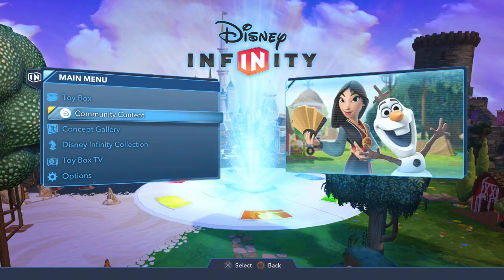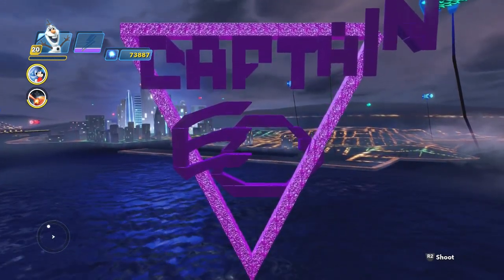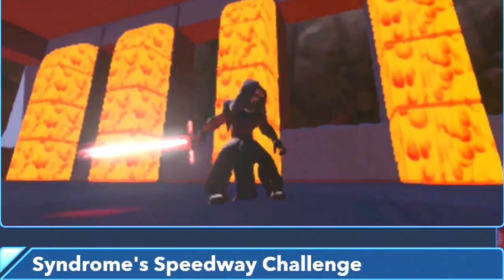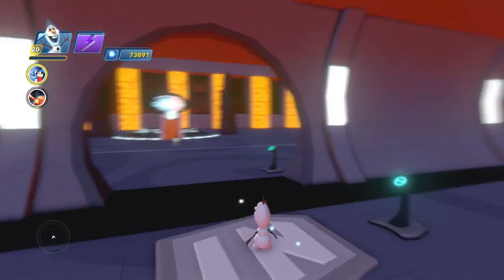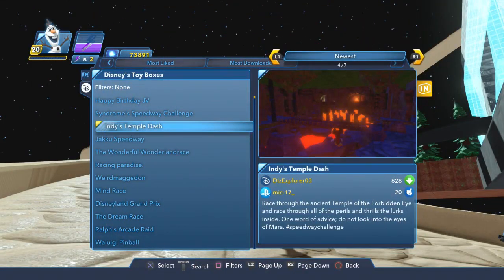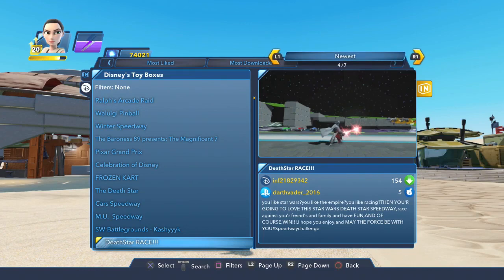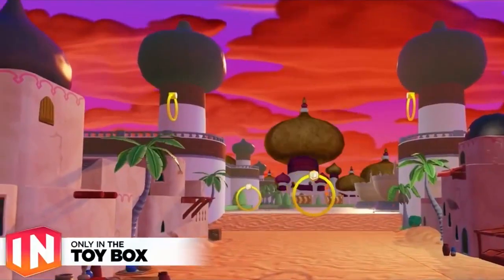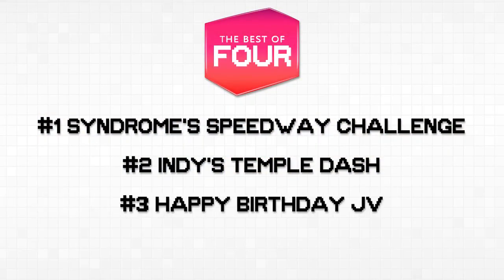The Best Of Four - Episode 1 'Let's rank some Toyboxes!'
Welcome to our brand new show, "The Best Of Four" hosted by Javi Rodriguez. This show is about jumping in the deep end, playing four random toyboxes in hopes of finding a diamond in the rough. Join us in The Best Of Four!